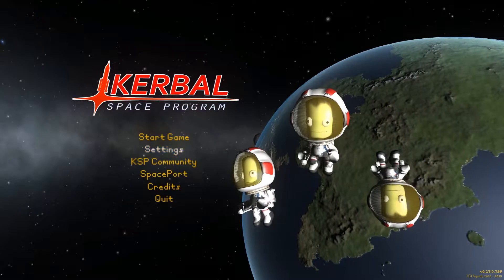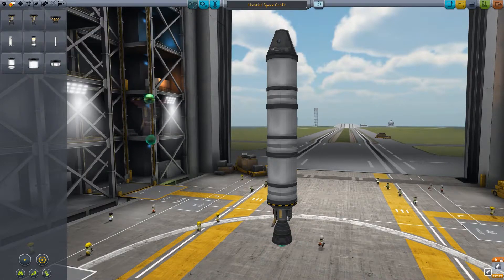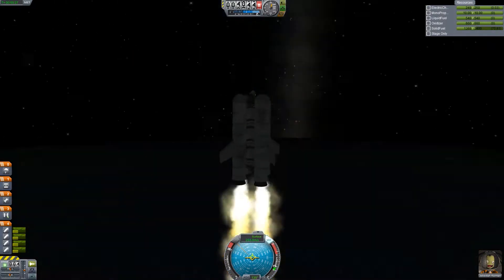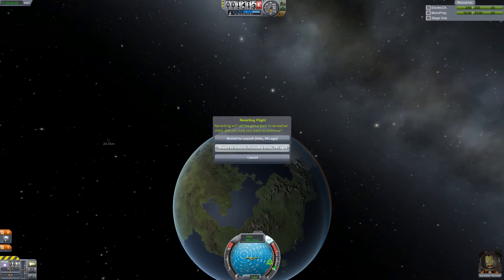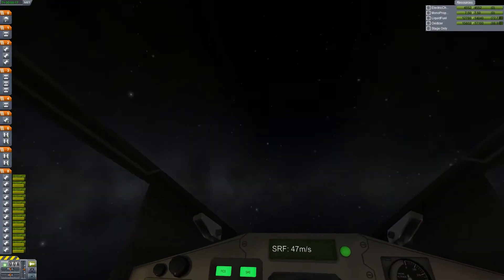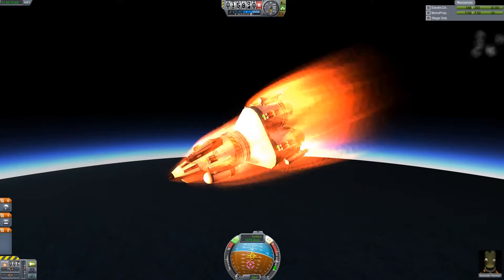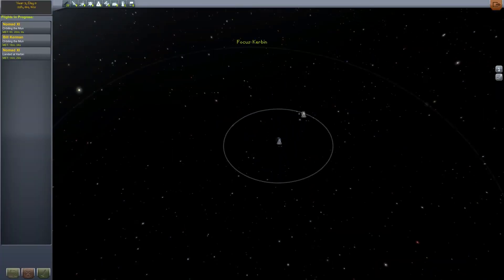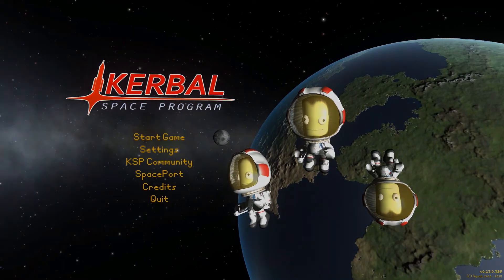Kerbal Space Program Showcase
In this video, I give you my thoughts on Kerbal Space Program.